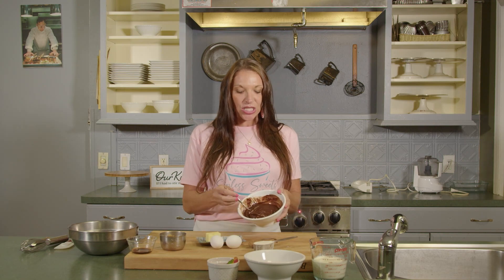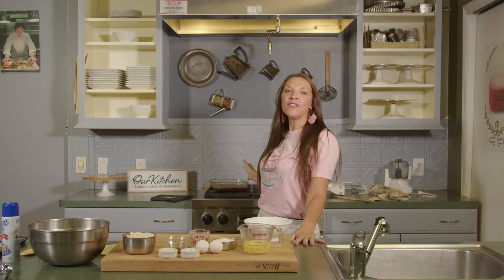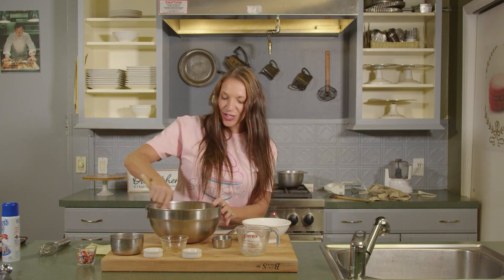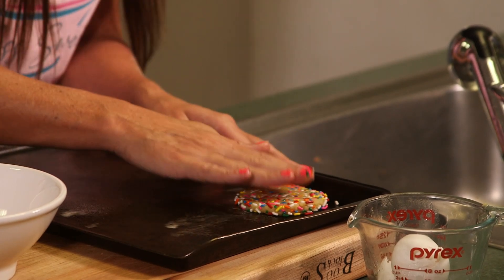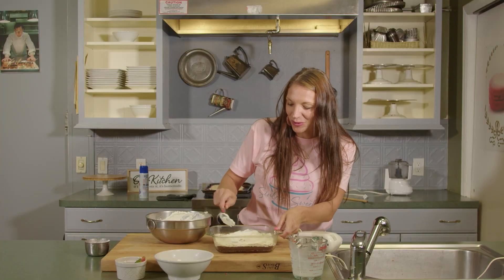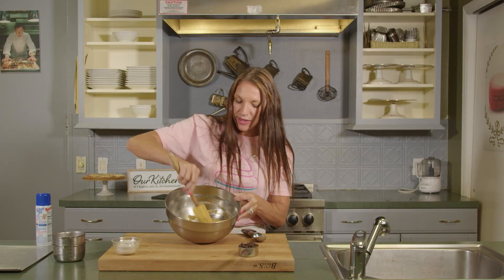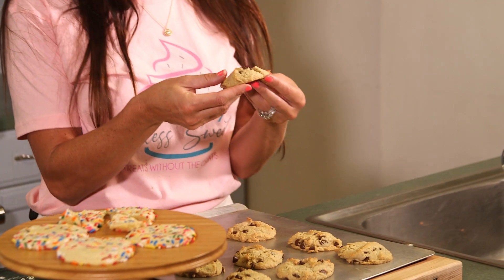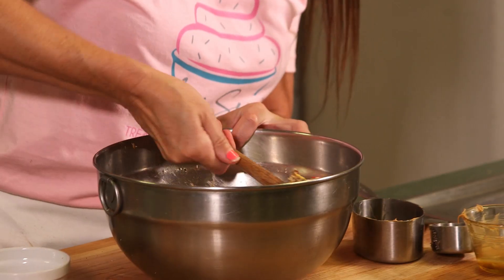Sinless Sweets with Chef Amber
Title: "Sinless Sweets with Chef Amber"

Synopsis:
"Sinless Sweets with Chef Amber" is a delightful and educational kids-friendly dessert cooking show that invites children into the world of guilt-free baking and culinary creativity. Hosted by the cheerful and talented Chef Amber, the show aims to demonstrate how delicious desserts can be both healthy and fun to make.

In each episode, Chef Amber, known for her expertise in creating nutritious yet scrumptious treats, guides young viewers through the process of making delectable desserts with a healthy twist. The recipes are carefully chosen to be kid-friendly, focusing on wholesome ingredients and step-by-step instructions suitable for children of all ages.

Key elements of the show include:

Nutritional Education: Chef Amber shares valuable information about the nutritional benefits of ingredients and the importance of making smart choices when it comes to dessert. She educates children about the use of natural sweeteners, whole grains, and fresh fruits in their recipes.

Creative Exploration: Each episode features a unique dessert recipe that encourages kids to get creative. Whether it's crafting fruit kabobs, making yogurt parfaits, or baking whole-grain cookies, young chefs are inspired to experiment and add their own unique touches.

Guest Appearances: Occasionally, special guests like nutritionists, fitness experts, or young aspiring chefs join Chef Amber in the kitchen, providing additional insight into the world of healthy cooking and lifestyle choices.

Positive Values: "Sinless Sweets with Chef Amber" promotes values such as moderation, balance, and the importance of making mindful food choices, teaching kids to enjoy desserts responsibly.

Allergy-Friendly Options: Chef Amber demonstrates how to adapt recipes to accommodate dietary restrictions or allergies, making her show inclusive and suitable for children with various dietary needs.

Delicious and Wholesome Results: Each episode concludes with a mouthwatering presentation of the sinless sweet treats, highlighting their deliciousness and nutritional value. Viewers are left inspired to create their own healthy desserts at home.

"Sinless Sweets with Chef Amber" is a heartwarming and educational cooking show that empowers children to make healthier dessert choices while still indulging in the joy of sweet treats. It encourages kids to explore their culinary talents, fosters a love for nutritious food, and provides them with valuable cooking skills for a lifetime of healthy eating. It's the perfect recipe for guilt-free and scrumptious desserts!